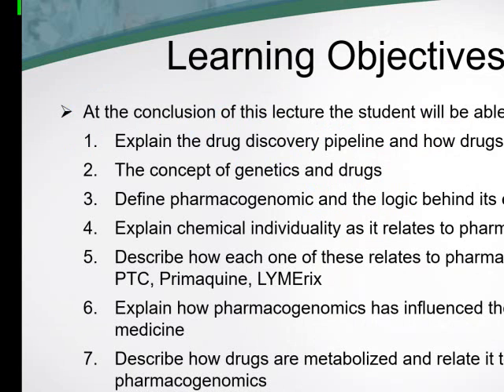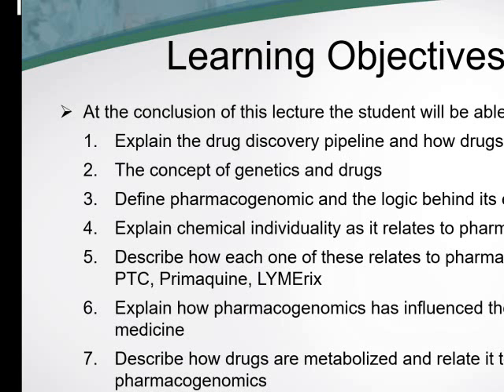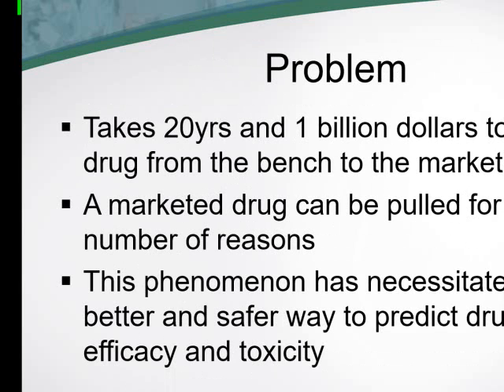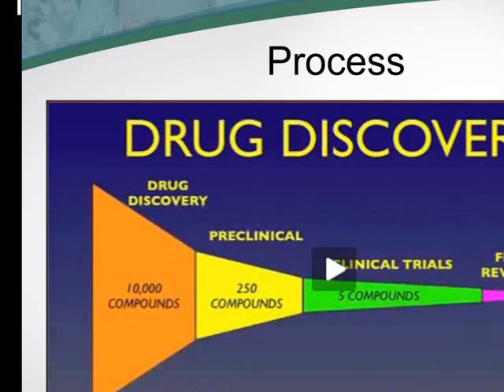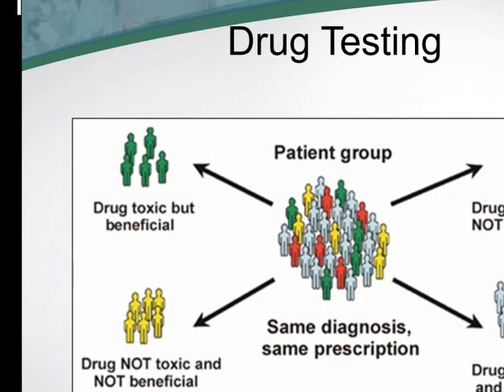Pharmacogenomics I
Pharmacogenomics